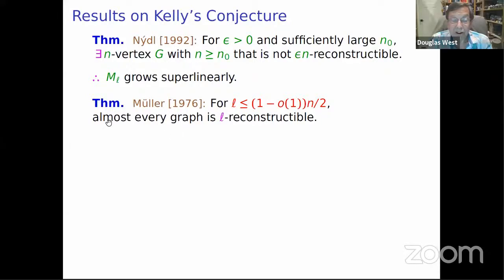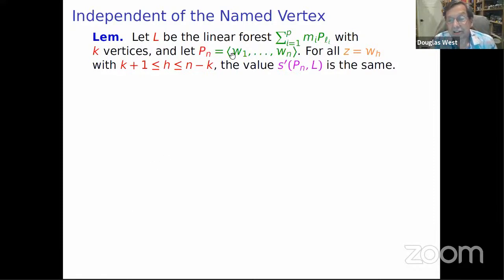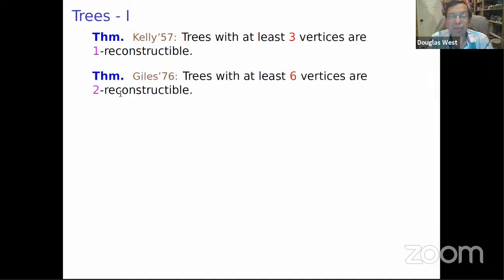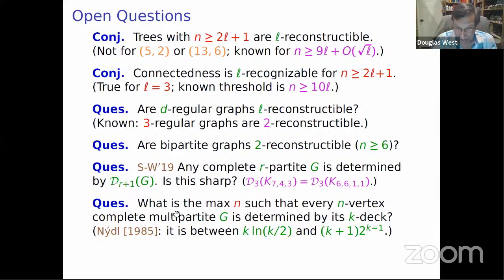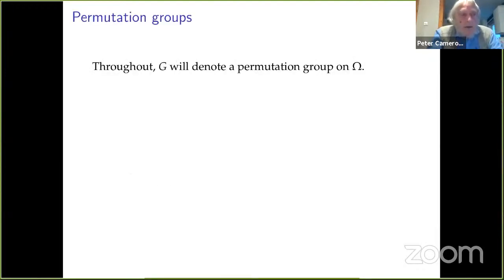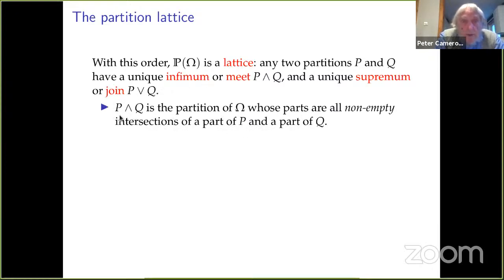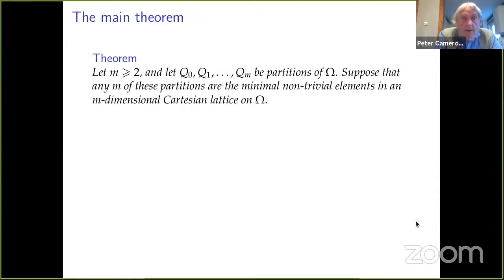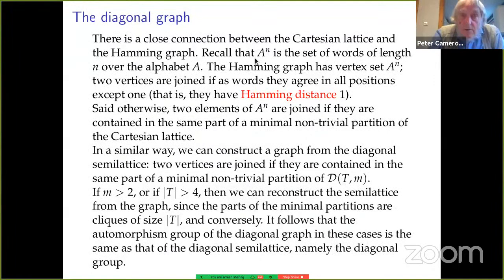International Conference on Discrete Mathematics - ICDM21 | Manonmaniam Sundaranar University | MSU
Day 1 | Session 1 | Douglas B West